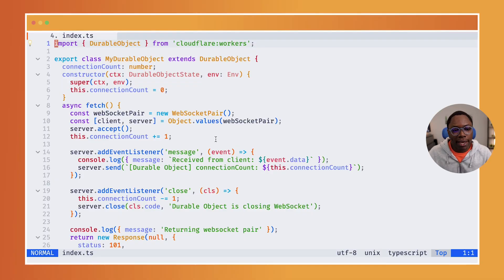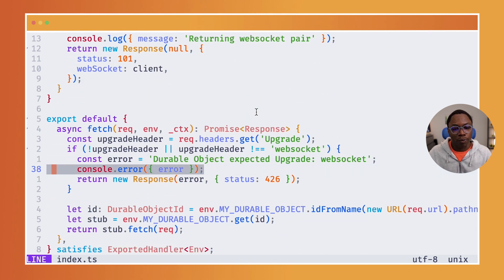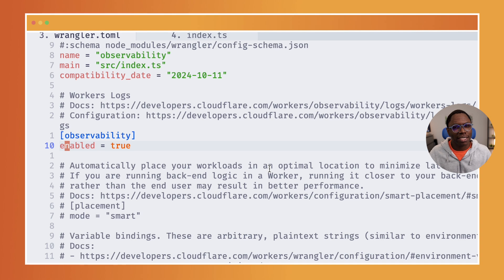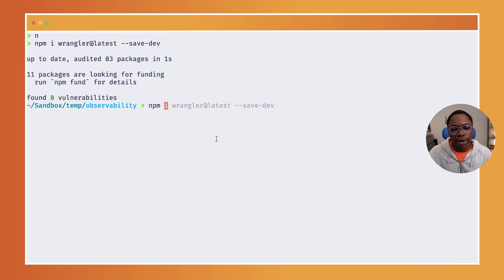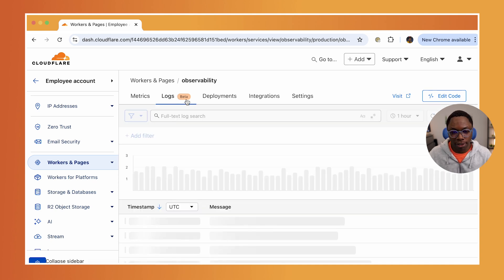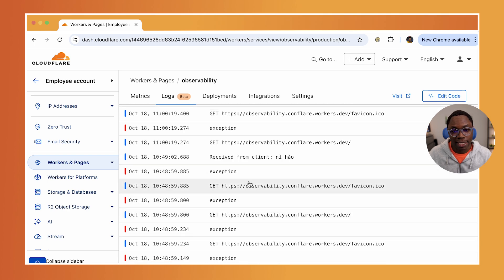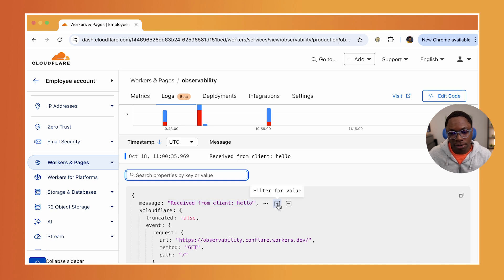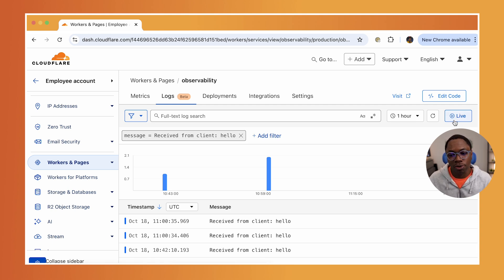Major Update in Observability for Cloudflare Workers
In this video, we're diving into a major update for Cloudflare Workers that takes observability to the next level! With Workers Logs, you can collect, store, filter, and analyze all logging data from your Workers directly in the Cloudflare dashboard.

If you’ve ever been stuck piecing together logs, metrics, and traces while debugging your serverless applications, this update is for you! Cloudflare has made it easier than ever to capture every event, from console logs to error messages, in one unified place.

Chapters:
00:00 Intro
00:38 Enabling Logs for Apps
03:09 Other Features